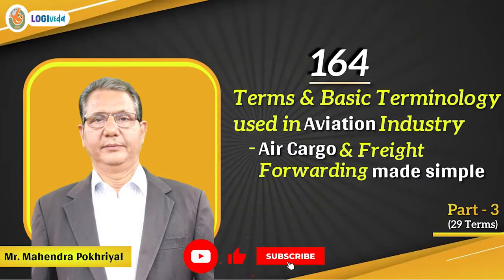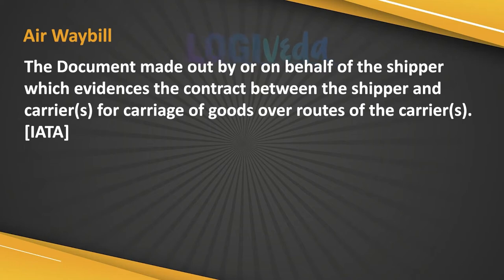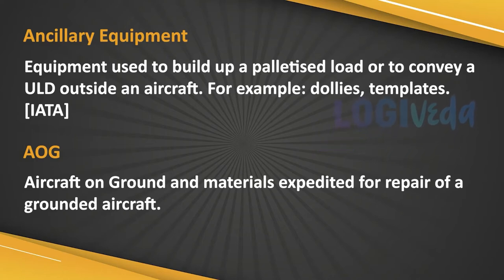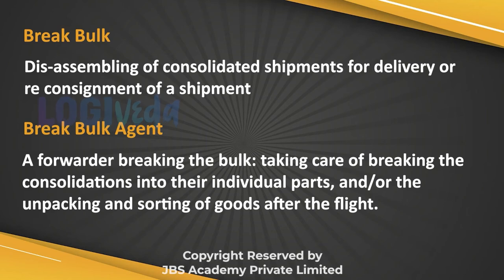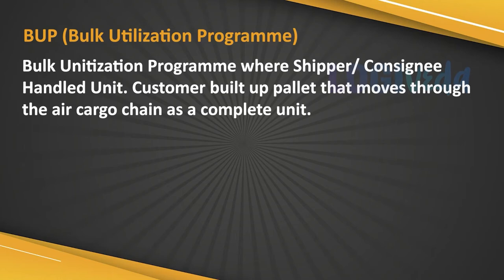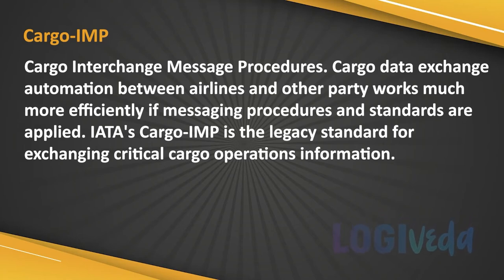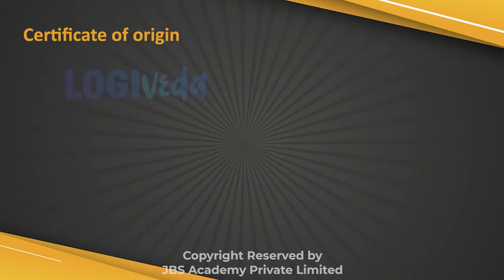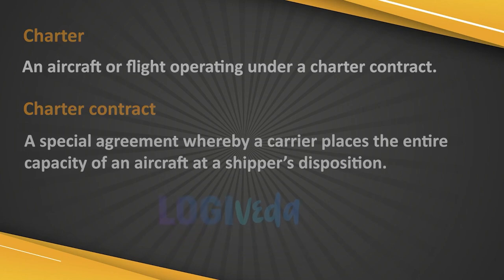164 Terms & Basic Terminology used in Aviation Industry-Air Cargo & Freight Forwarding made simple-3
Mr. Mahendra Pokhriyal, an Instructor at JBS Academy Private Limited, came up with an interesting series of 164 terms related to Aviation industries. In this Video, Mr. Pokhriyal explained 29 common basic terms used in Airline Cargo Handling operations.

Further, Mr. Pokhriyal explains the terminologies are going to be very helpful to the people who are working in Air Cargo Handling Operations, Freight Forwarding Industries, and in Logistics Sector. The terms used in Air Cargo Handling Industries like Air Cargo, Air Waybill, Allotment, Belly, BUP, Cargo - IMP, and many more. He explains every terminology in simple language will help you to understand it easily.

Watch the video till the end to learn the use of the terminology easily and simply.